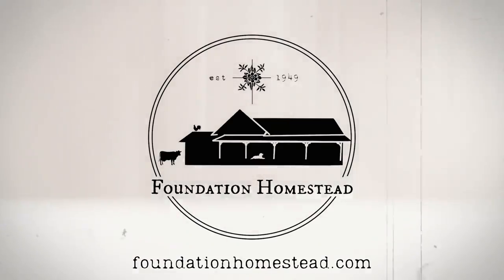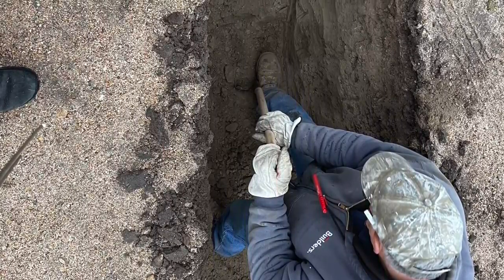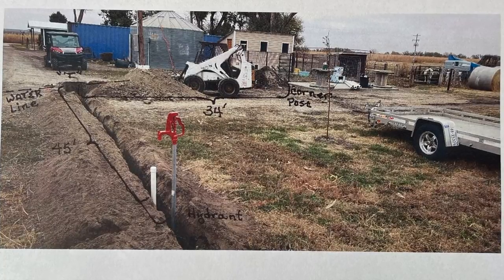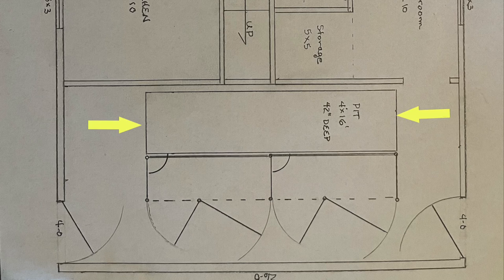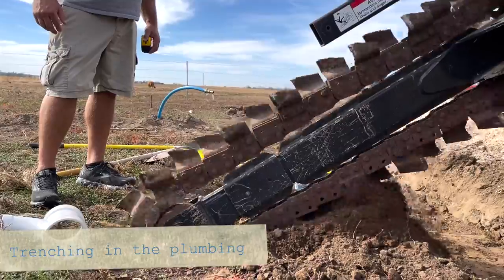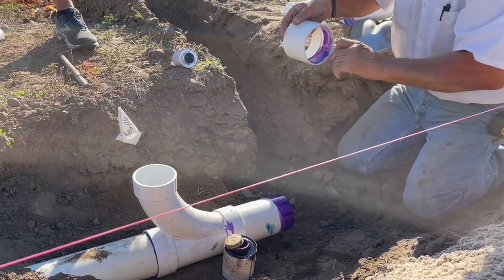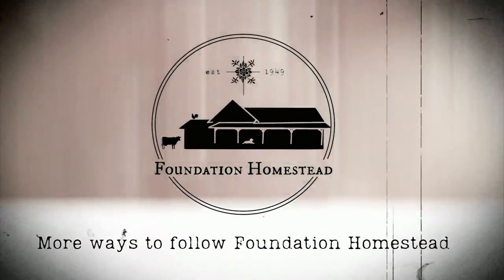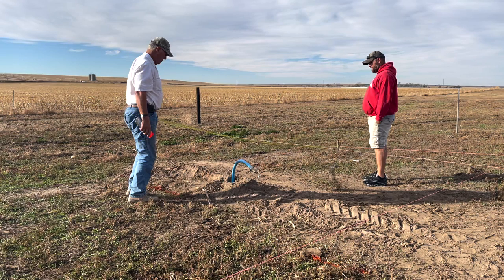Micro Dairy Barn Build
It's always exciting to get started on a new project. Here we break ground on our new Micro Dairy Milking Barn. We intend our barn to serve more than just milking our cows. It will have a full kitchen for canning and perhaps family gathering. It will have a meeting room (20x26) for meetings or small seminars on various topics relative to Micro Dairy's and self sufficient living. It will also have a full up stairs for storage and future. needs. Here we begin with the plumbing and water supply. These typically need to be installed first as they are the lowest part of the build, being below the floor and below the footings. Next is our footings and floor. This video as with most we will offer do. not contain all the information you might need so we would love to have you ask your questions and any thing you would like to know more about. Thank you and keep watching.